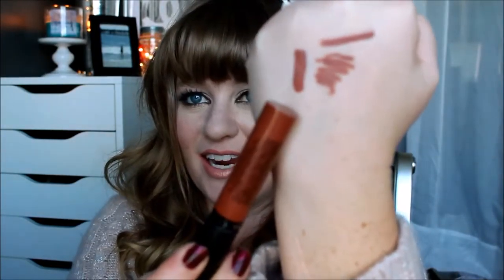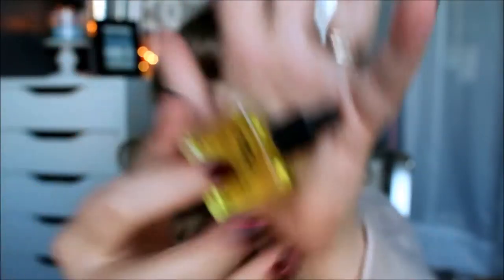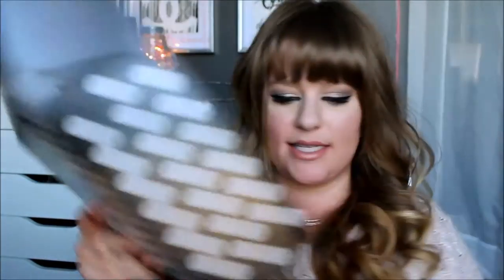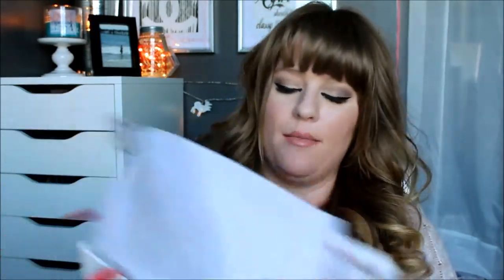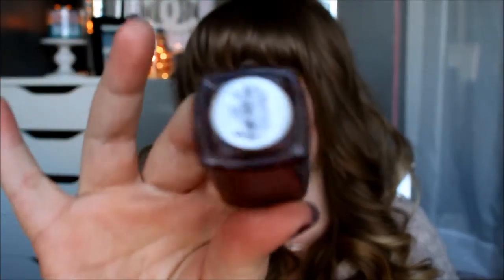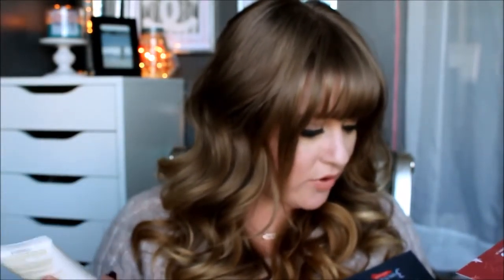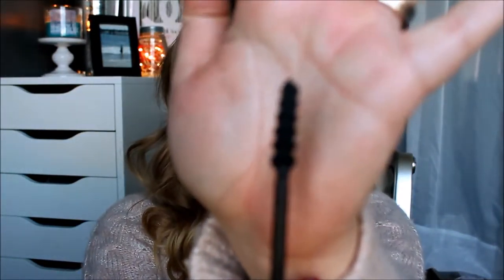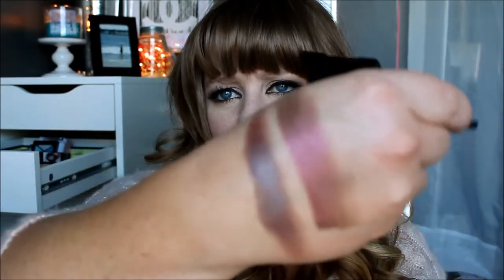Box Battle December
Hey guys! Check out the December Boxycharm and Glossy Box, as they go head to head in this intense battle of the products.
Highlighter: theBalm Mary Lou-Manizer
Blush: Tarte Primm
Lips: Naked Dolly Too Faced Le Crème Lipstick

OR NOW A NEW FACEBOOK PAGE!!!